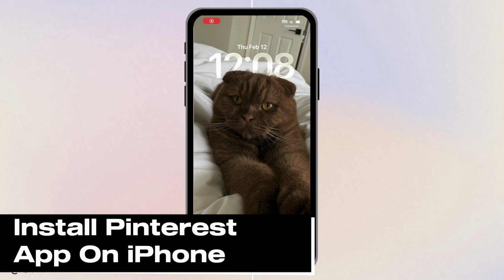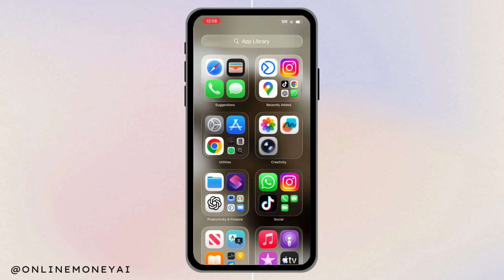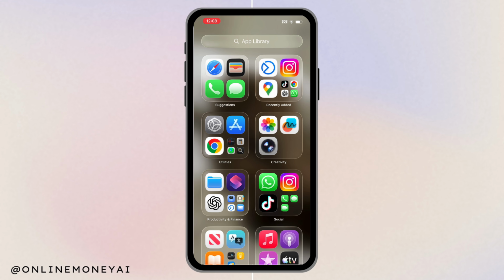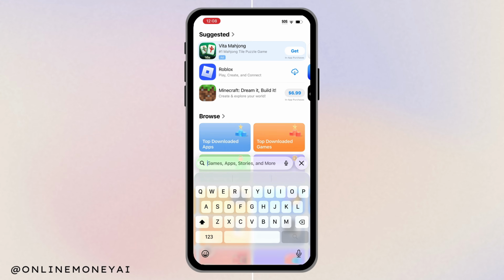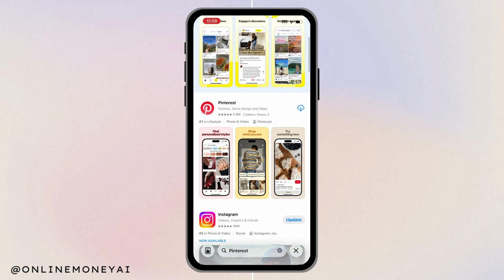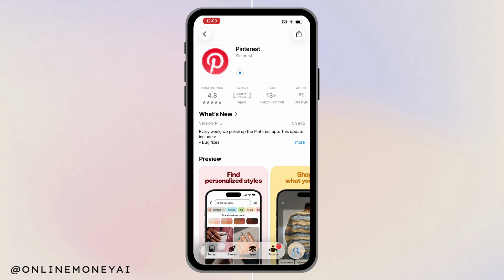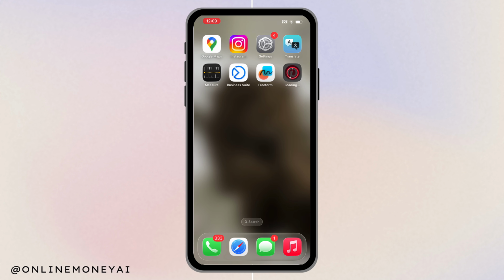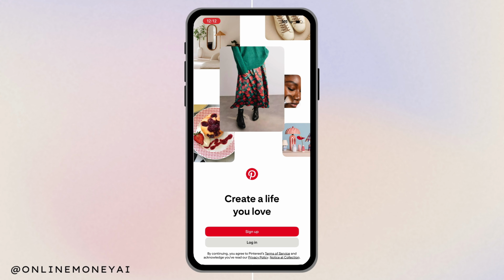How To Install Pinterest App On iPhone (2026 – Step By Step)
Want to download and install Pinterest on your iPhone?

In this 2026 step-by-step tutorial, I’ll show you how to install the Pinterest app from the App Store and start using it in minutes.